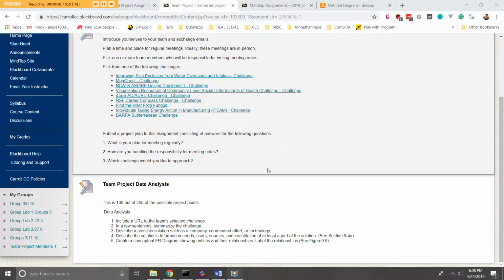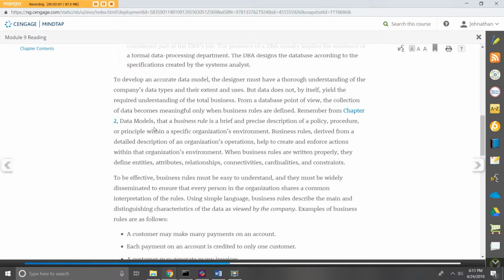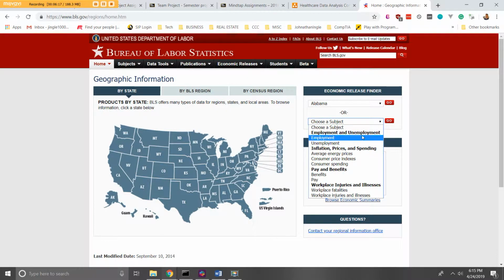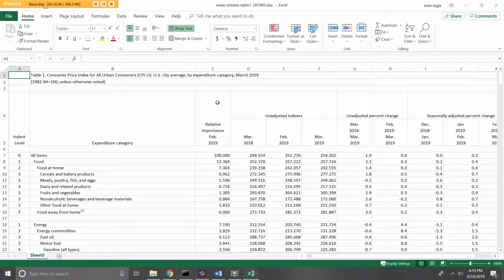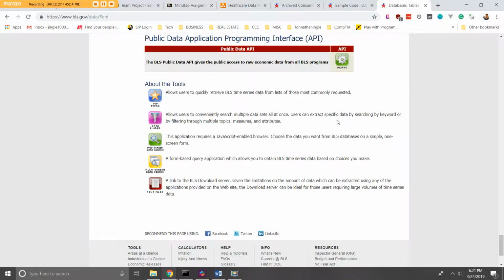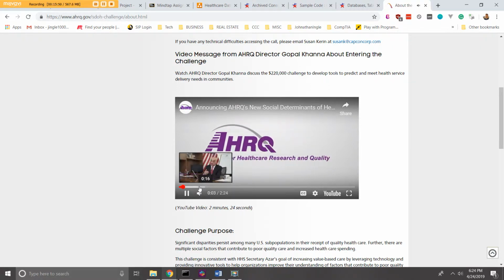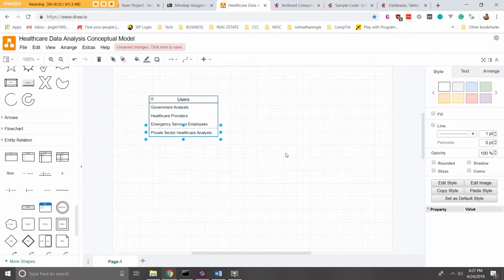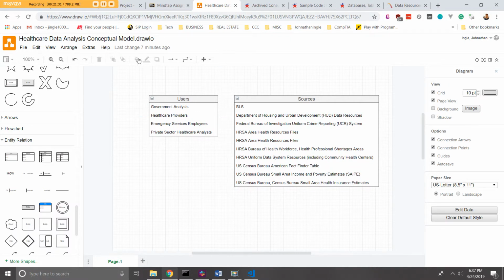Conceptual Design Data Analysis of SDOH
Continuation of the last video where we describe a possible data analysis solution. Examples include:
a company,
a coordinated effort,
or a technology product